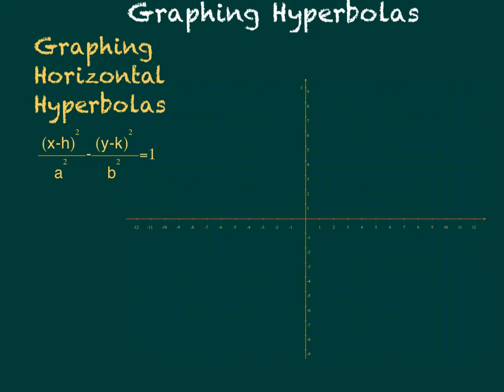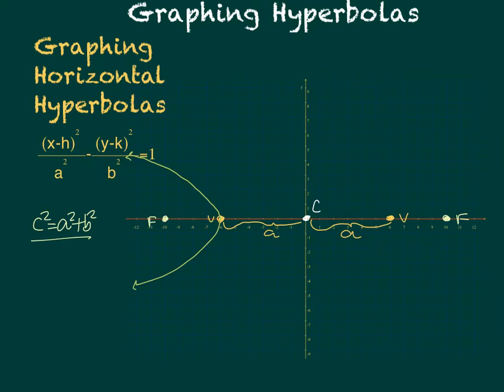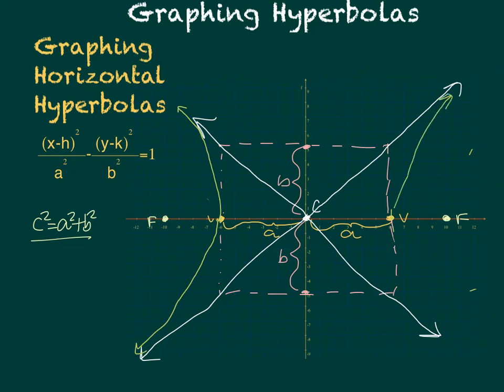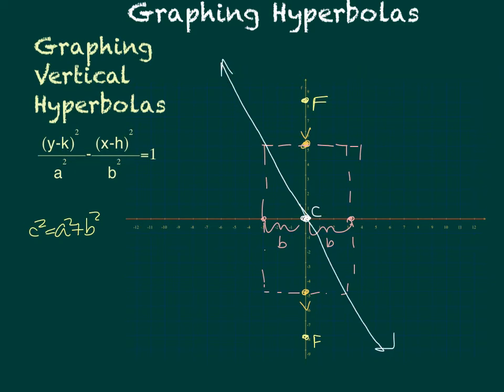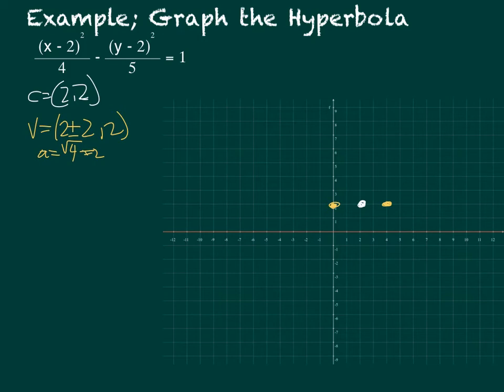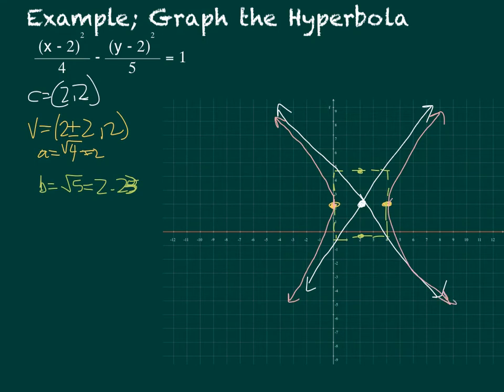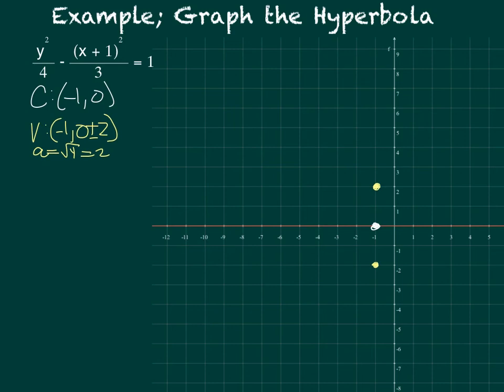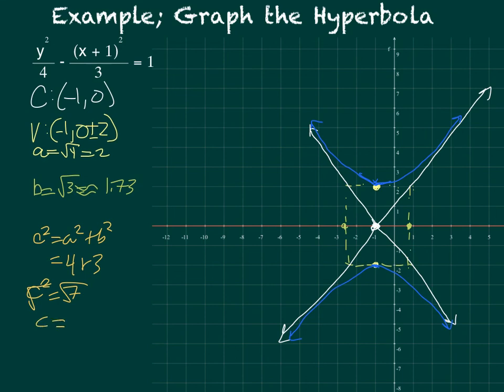Graphing Hyperbolas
Notes over graphing the important parts of hyperbolas.